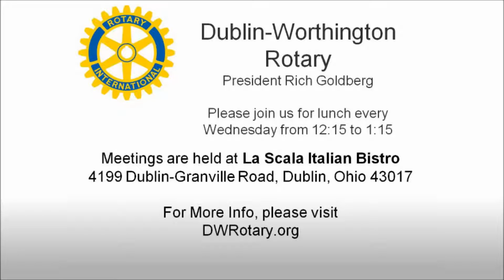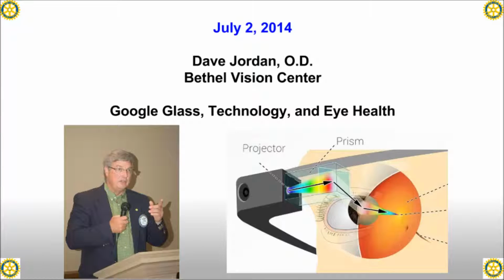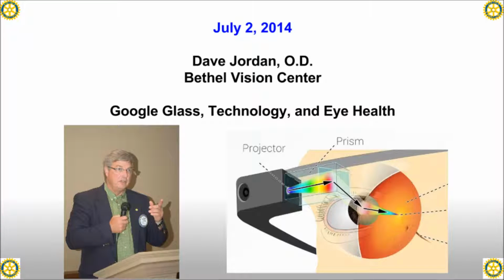Rotary Speaker: Dave Jordan, O.D. - Google Glass, Technology and Eye Health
Please join us for lunch every Wednesday from 12:15 to 1:15 at La Scala Italian Bisto in Dublin, Ohio.

Dr. Howard D. Jordan founded Bethel Vision Center, Inc in 1979. He specializes in family eye care, refractive surgery consultation, specialty contact lens fitting including the newest bifocal contact lenses, and treatment of diseases of the eye.